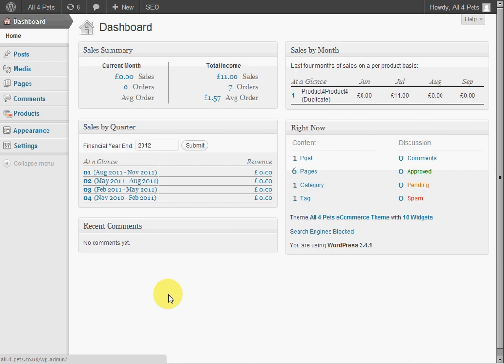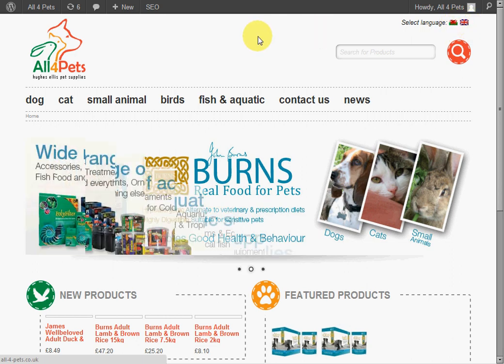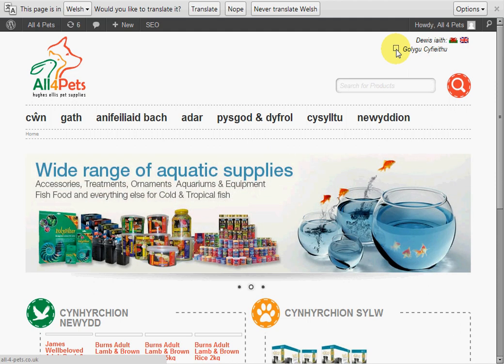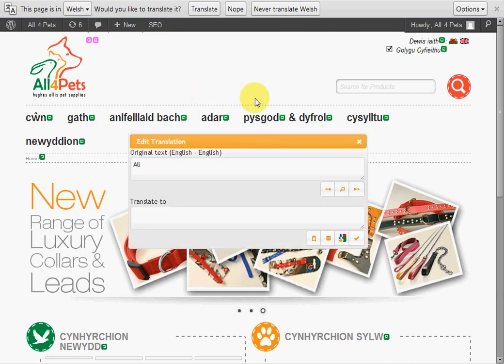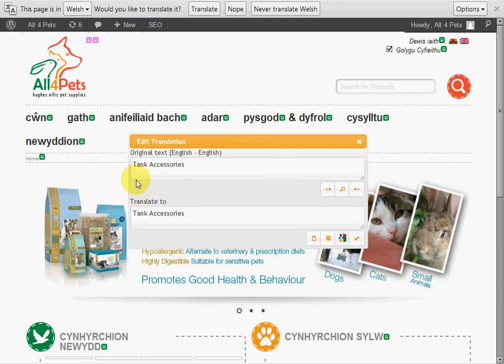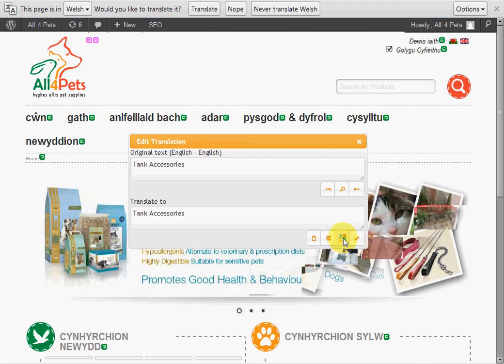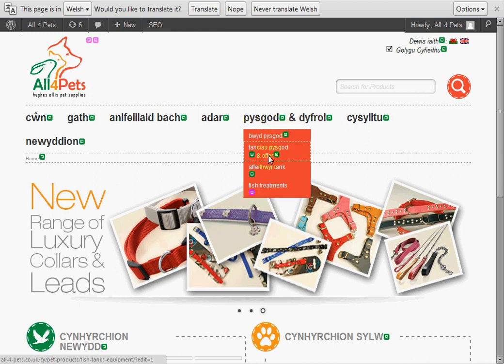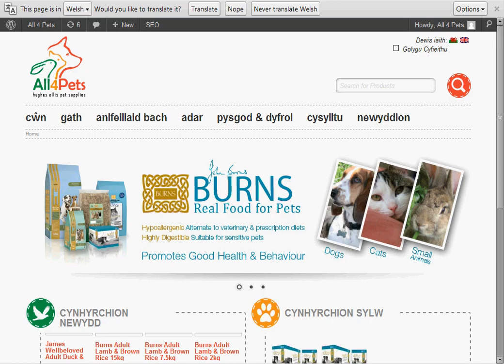Transposh How to use frontend translation on Wordpress by Mint Factory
Short tutorial on how to use front-end translation with Transposh plug-in on Wordpress